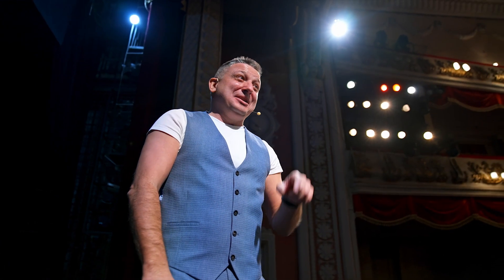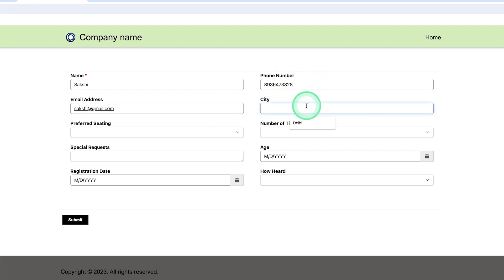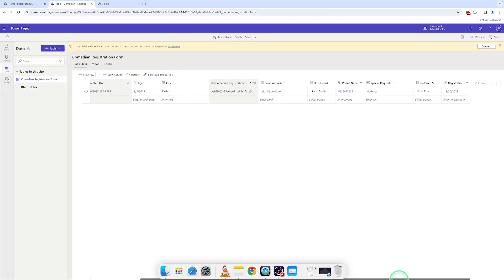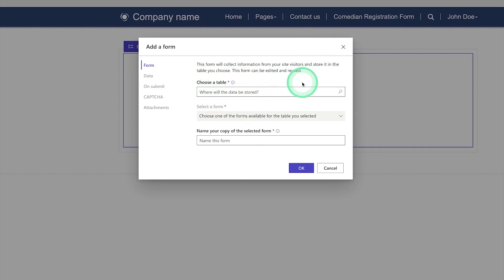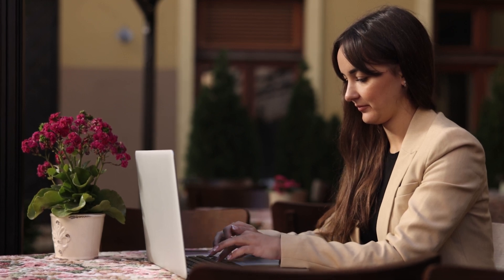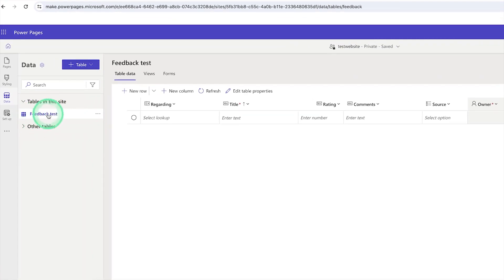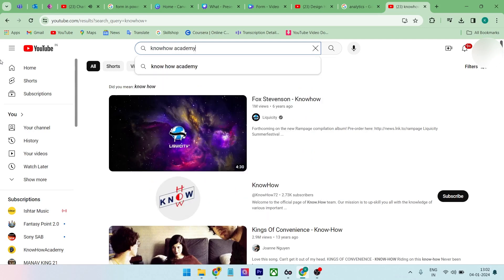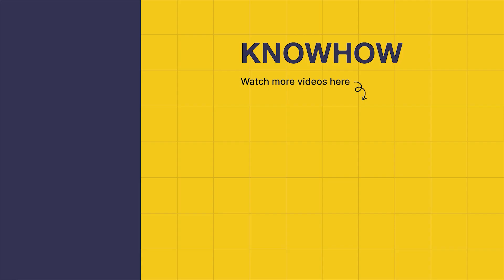Transform Your Power Pages Site With An Incredible Form Addition Using Power Apps!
Add a Form to Power Pages Site Power Apps.Welcome to Know How Academy! In this comprehensive tutorial, learn how to seamlessly integrate a Comedian Registration Form into your Power Platform's website using Data Verse. Discover numerous advantages, from convenient attendee registration to streamlined data collection and valuable marketing insights. Navigate the essential steps, including creating a table in Power Pages, understanding Data Verse and Data Works requirements, designing form fields, and displaying the form on your website. Witness a step-by-step demonstration of entering sample data and ensuring successful storage in Data Verse. Stay informed and empowered with Know How Academy as your go-to source for IT knowledge. Explore our playlist for more tutorials, and don't hesitate to reach out with any questions. Keep the curiosity alive and continue your learning journey with us!

Time Stamp:
0:00- Introduction
0:13- Scenario: Comedian Registration Form
2:40- Creating a Table in Power Pages
4:33- Understanding Data Verse and Data Works
6:16- Creating Columns in the Table
8:08- Designing the Comedian Registration Form
11:30- Displaying the Form on the Website
13:00- Entering Data and Submission
14:19- Checking Data Verse for Stored Records